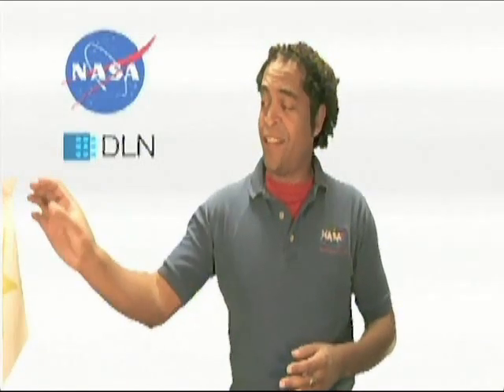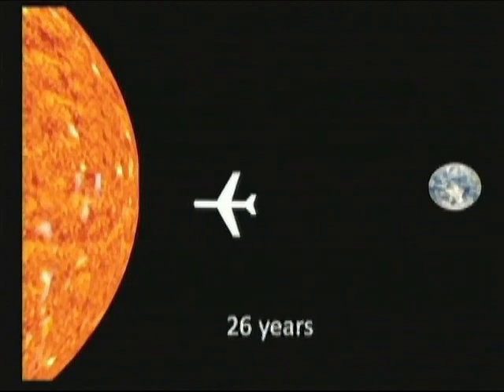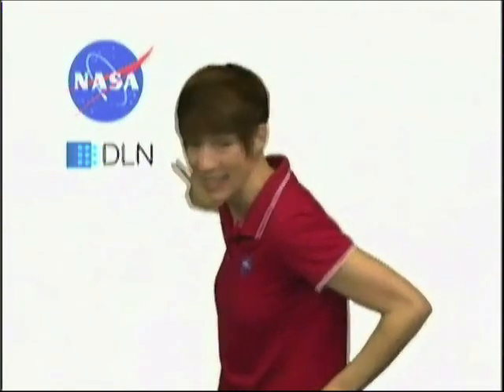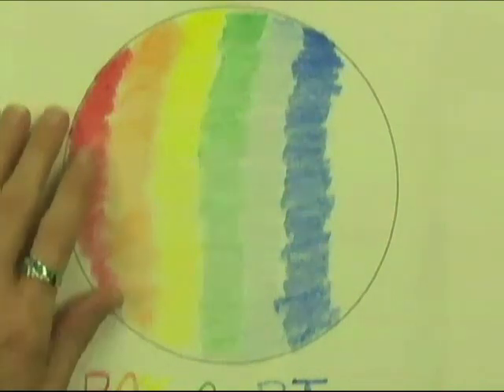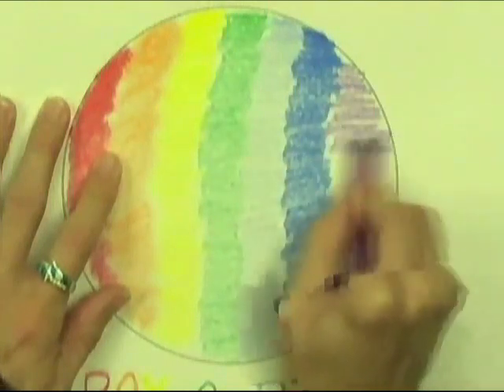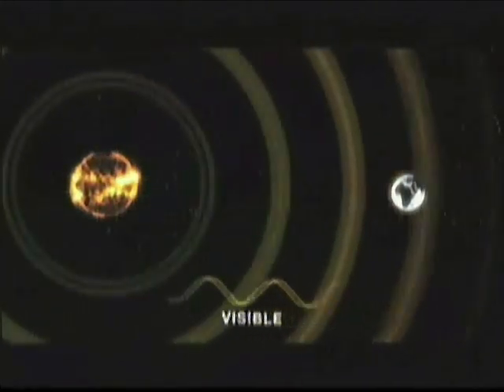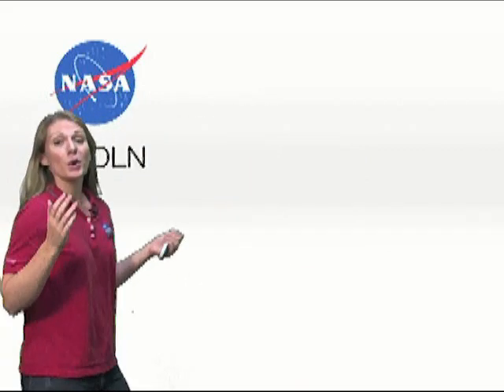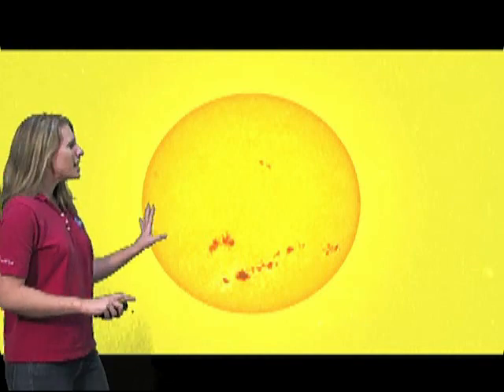Our Magnificent Sun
Top 10 DLN Module